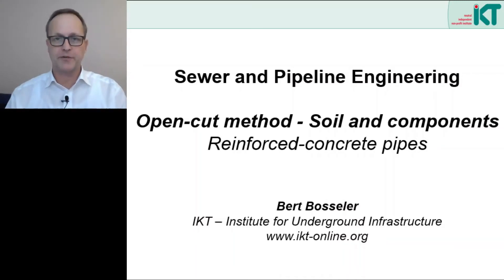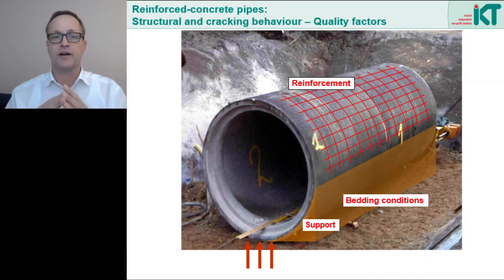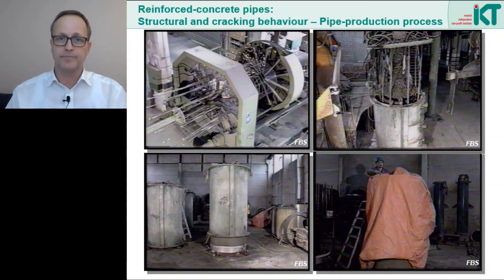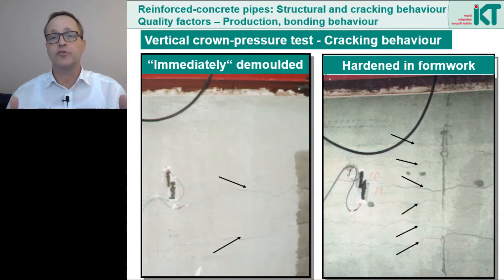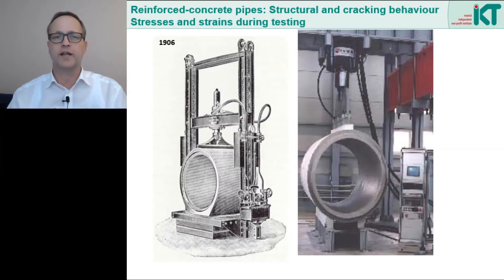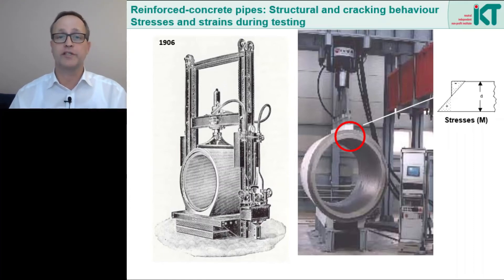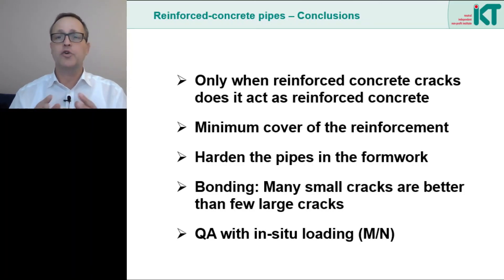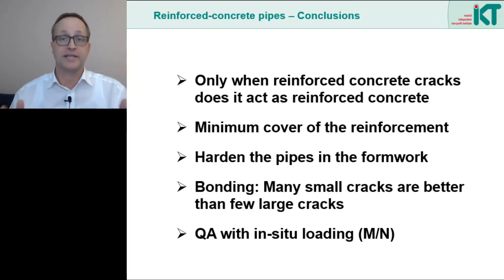SPE 004b Lectures on Sewer and Pipeline Engineering - Reinforced concrete pipes (open-cut method)